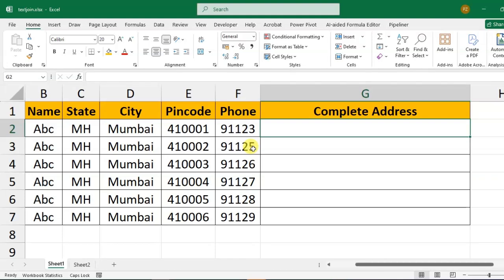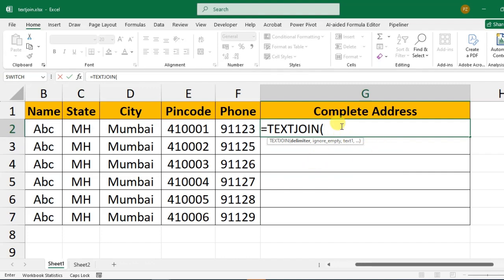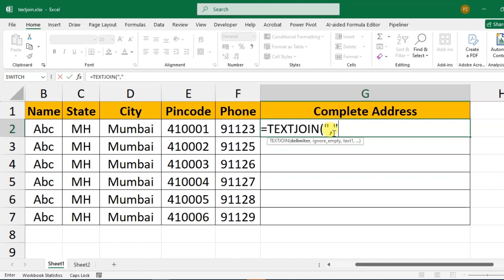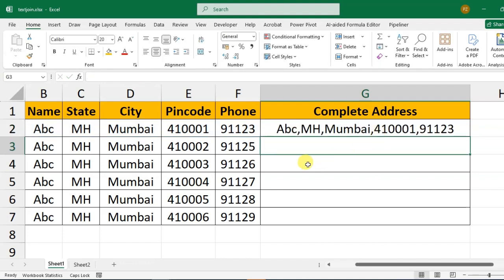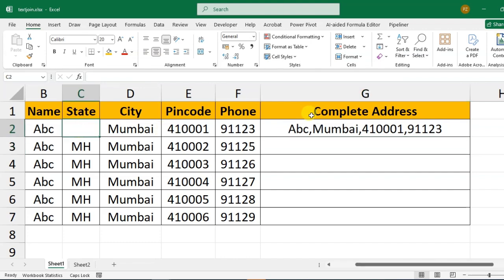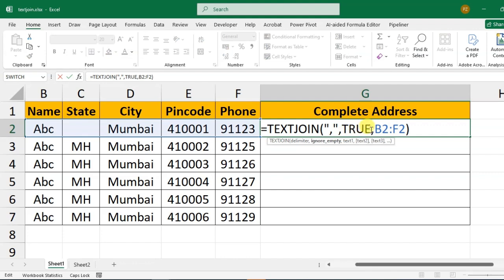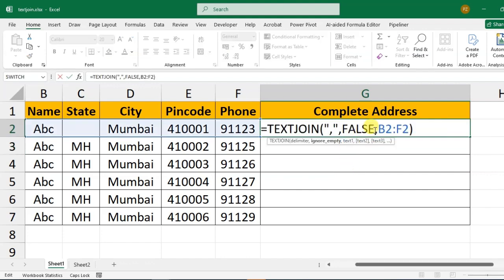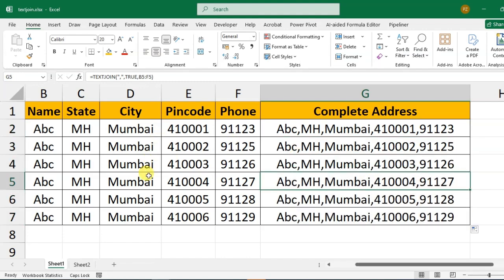How To Use Textjoin In Excel With Comma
Hello everyone, Simply select a cell, type =TEXTJOIN, and set the delimiter. I use double quotes, then a comma, then double quotes again. Next, choose TRUE to ignore empty cells or FALSE to include them. Then, select all the text, close the bracket, and press Enter. You see all text joined with commas. If I remove a word, the empty cell is ignored because I selected TRUE. But if I select FALSE, an extra comma appears for empty cells. So, I use TRUE to avoid that. Just drag the formula down to apply it. Hope you understood!